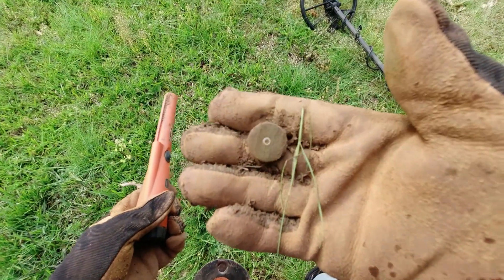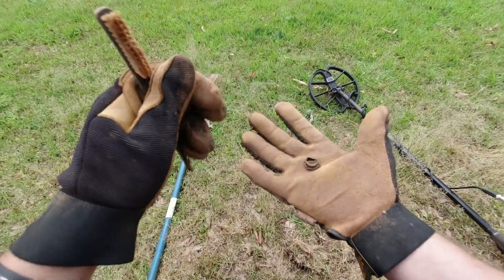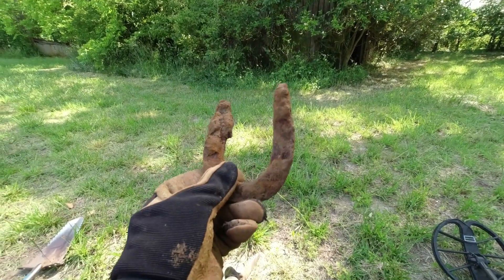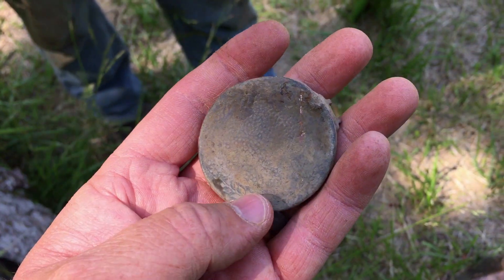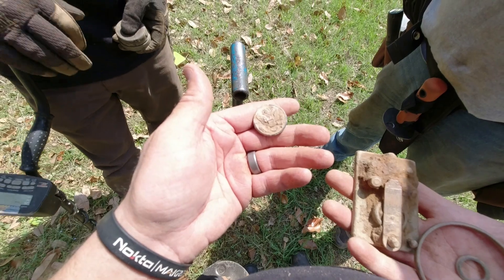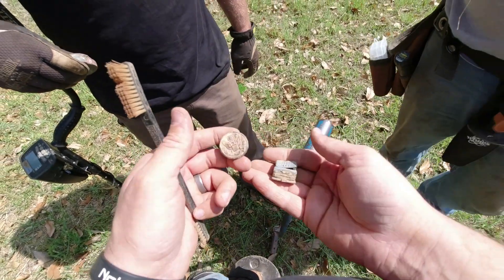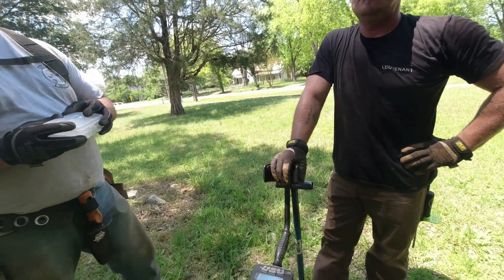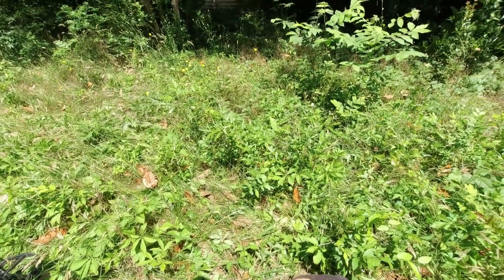WWI Military Button METAL DETECTING an old 1806 town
Jacob hit the jackpot by finding a World War I military service button! We found a few good relics and some coins also.